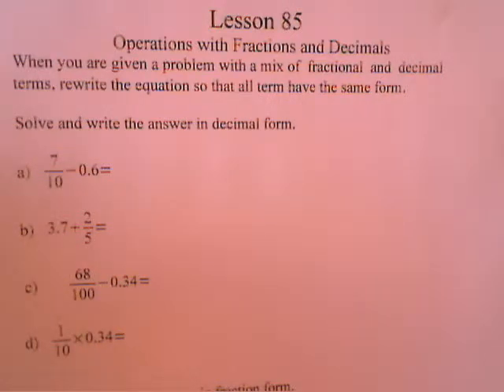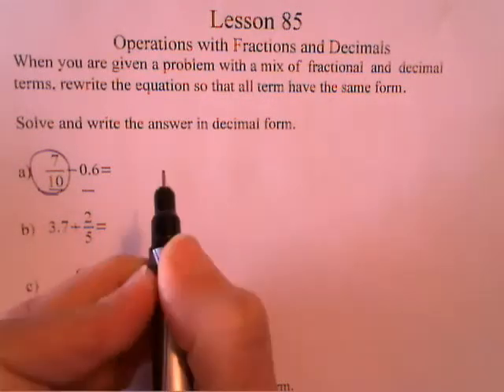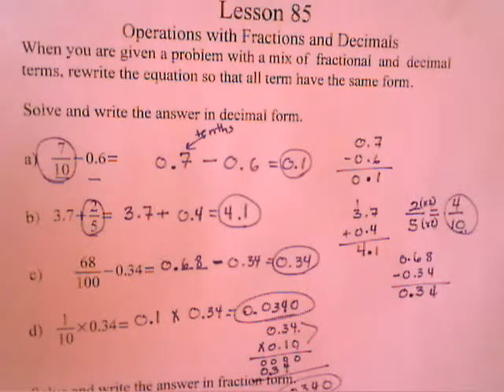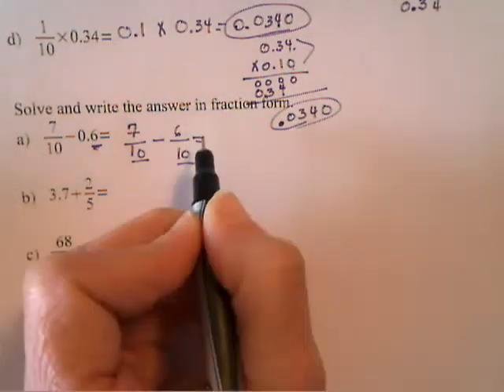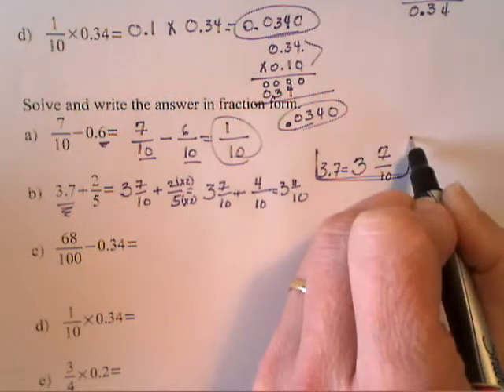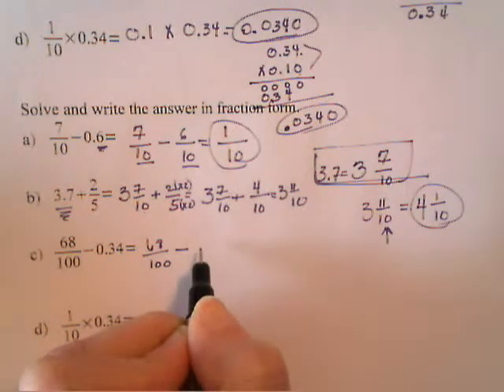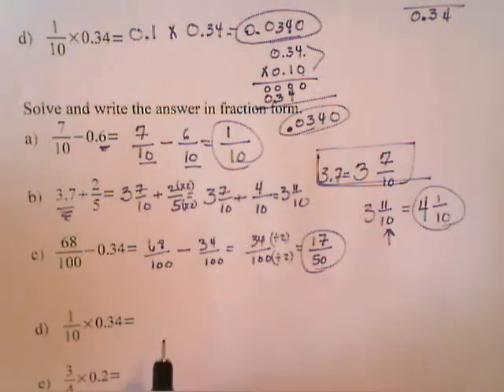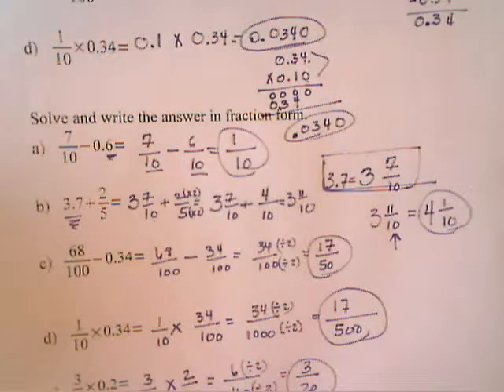Saxon 76 Lesson 85